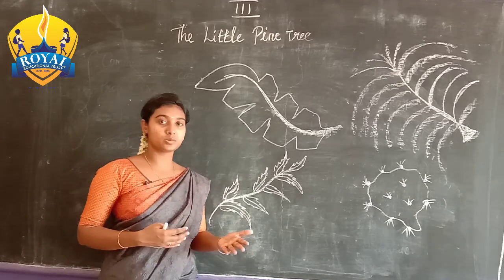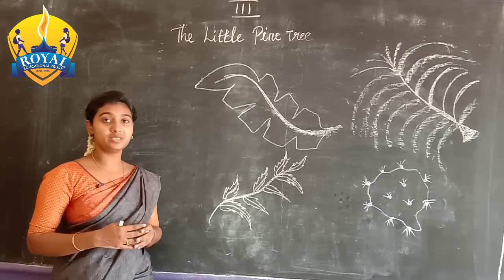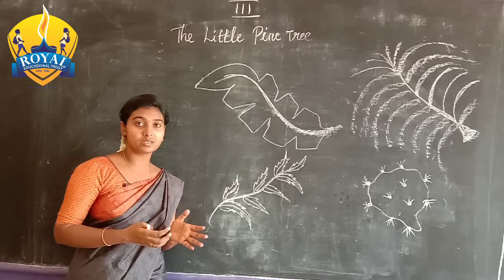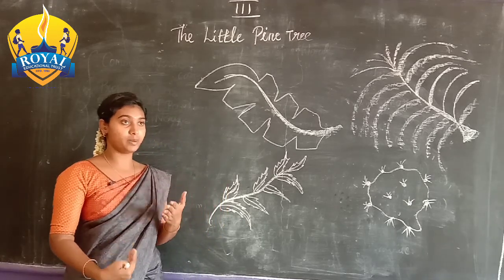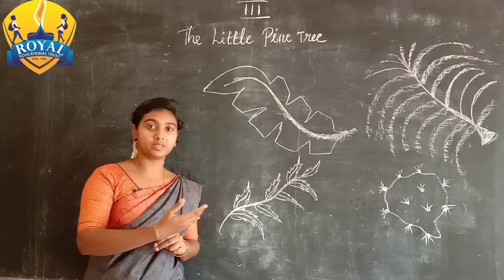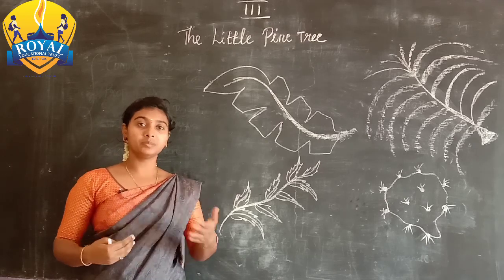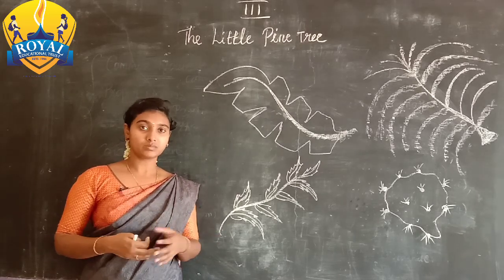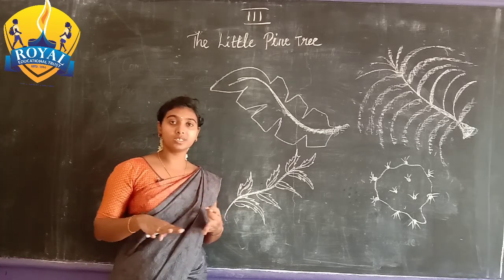Online class 3 | English | Lesson 1 | The Little Pine | Royalgroupofschools